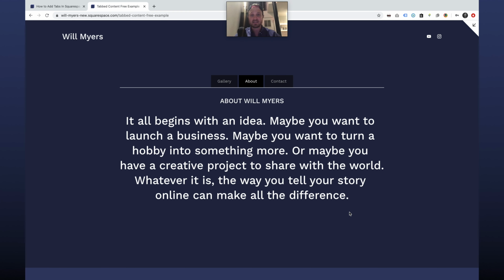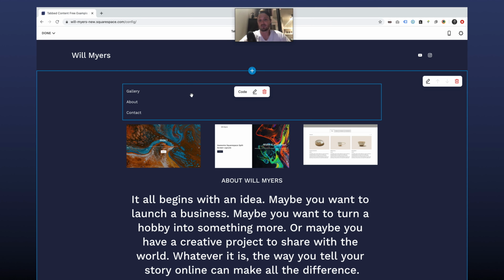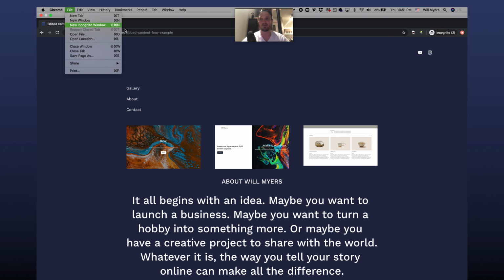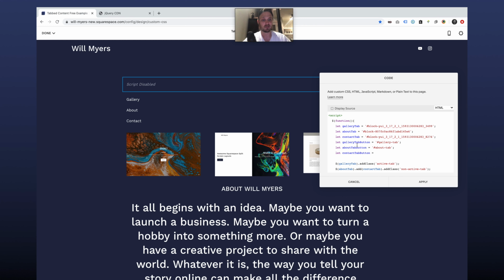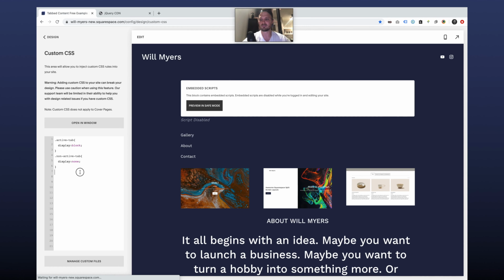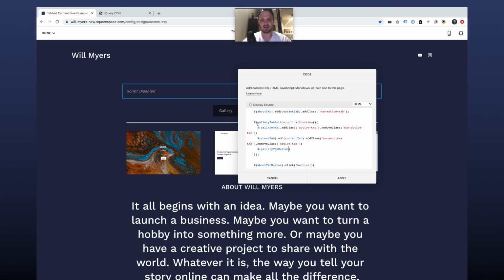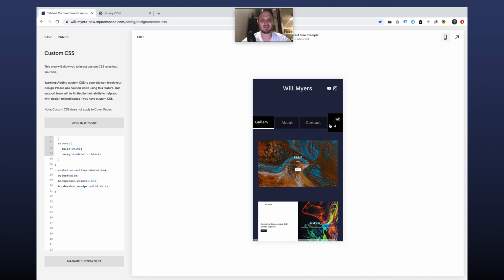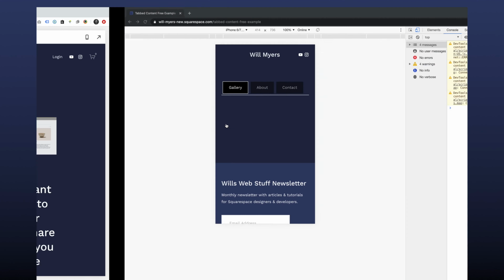Adding Tabs to your Squarespace website (Squarespace 7.0 and 7.1)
In this tutorial, I walk you through how I build tabs in Squarespace. If you’re a designer and just wanting a quick and easily solution to adding tabs to your site, I have a plugin for that, check out the bottom of  my article for a Free Demo of how to add tabs.

Enhance your website - Shop the Plugin Store